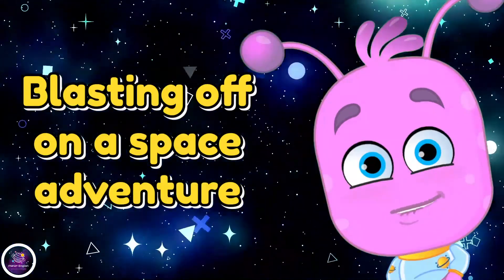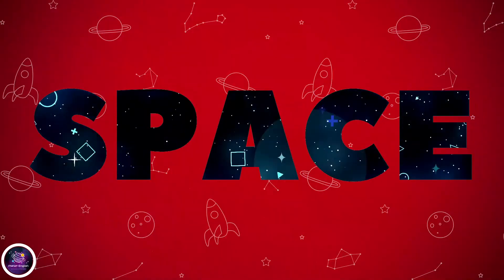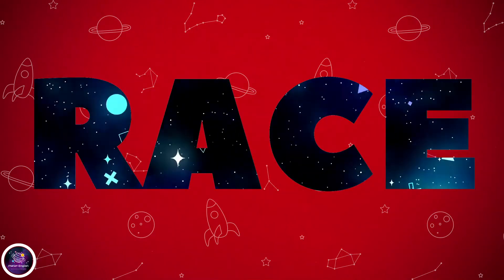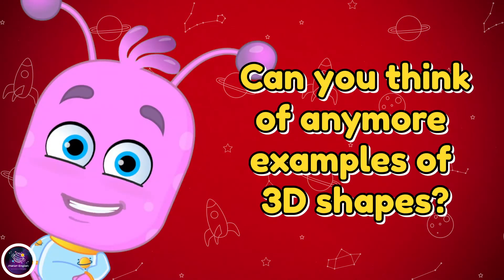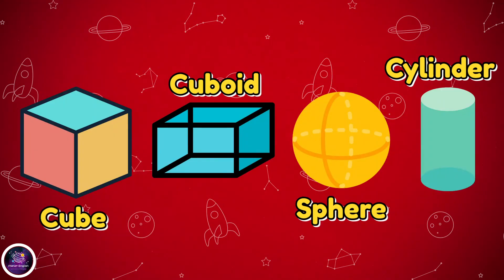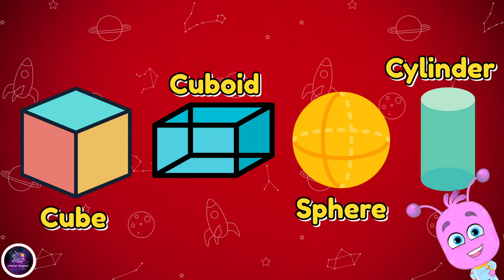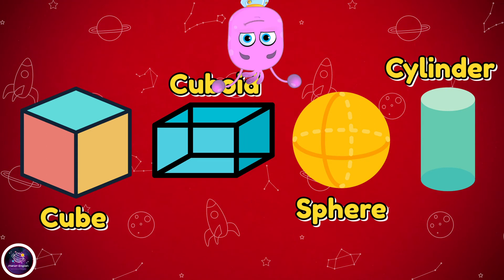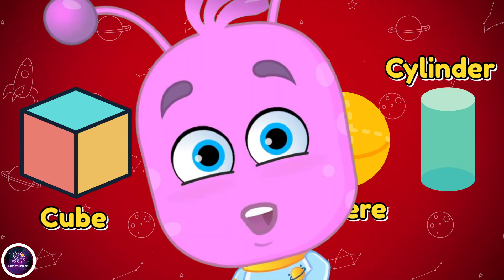3D Shapes | Sing Along Song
Let's listen and sing along to our maths song about 3D shapes. In this song, we will learn to recognise and name the following shapes: cubes, cuboids, spheres and cylinders. Sing and dance along to our music made for children here at our child-friendly Explore Planet English channel.

Learn about 3D shapes in English, in the classroom, or at home with your children with this fun and easy sing-along song.

SOCIAL

KS1 Y1 Maths Ma1/3.2a(ii)
KS1 Y2 Maths Ma2/3.2c